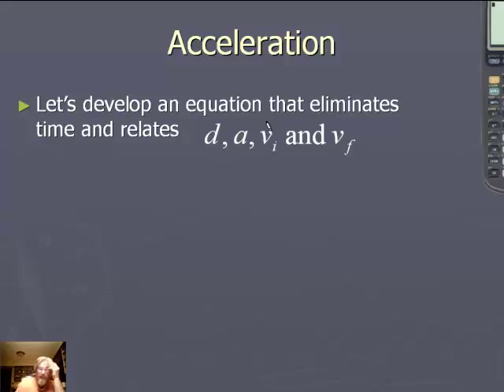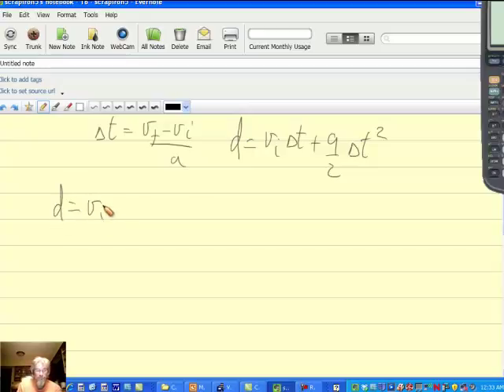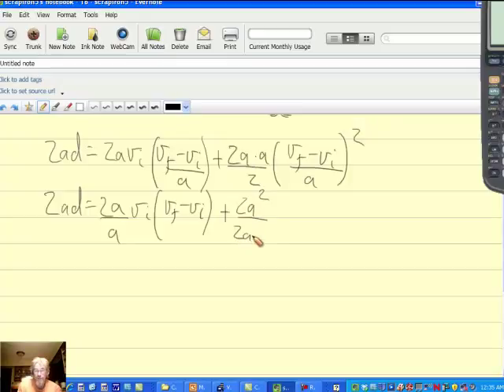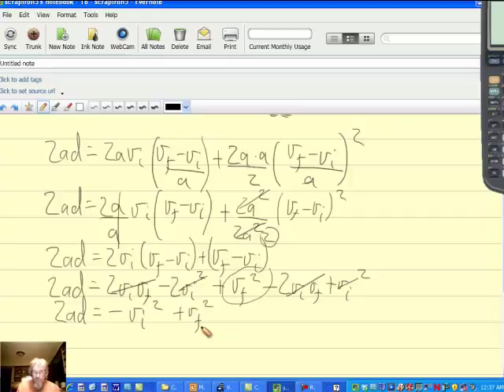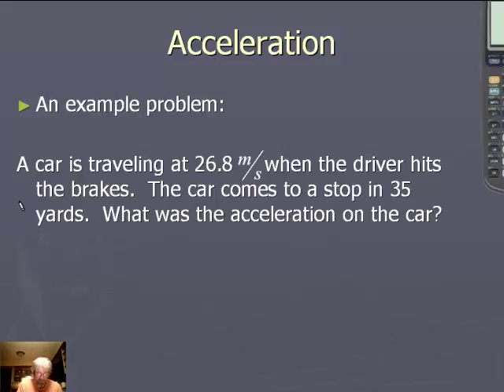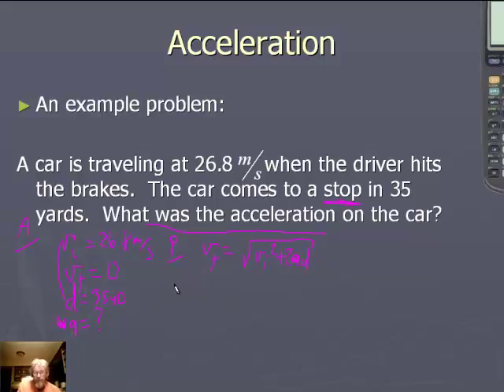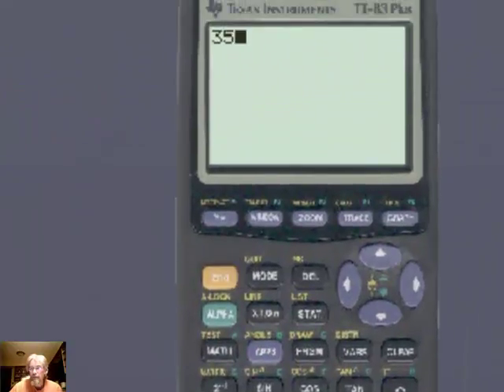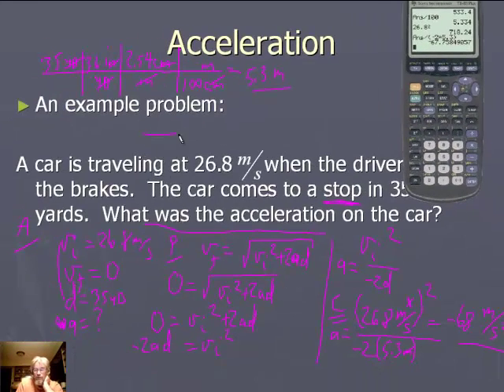acceleration_2.mp4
Acceleration notes, Part 2, for Eckstrom's physics class.